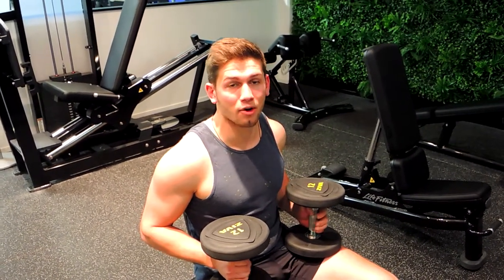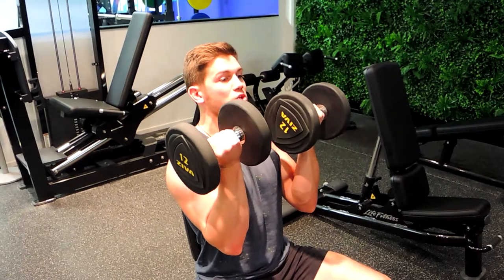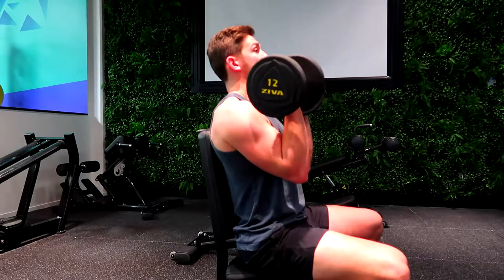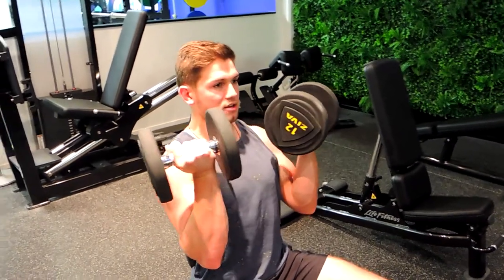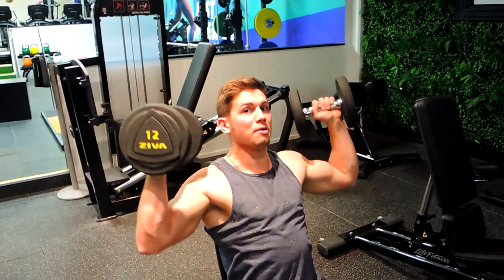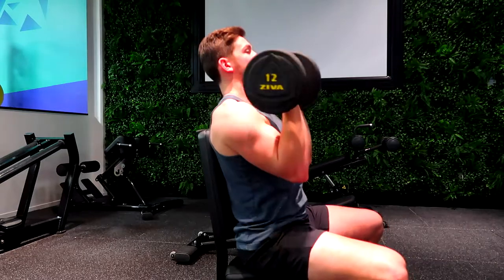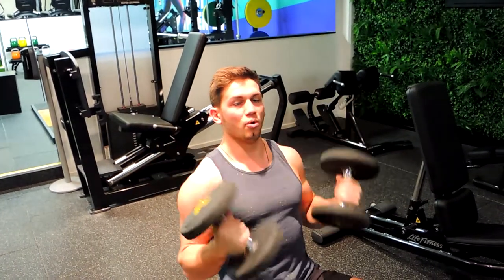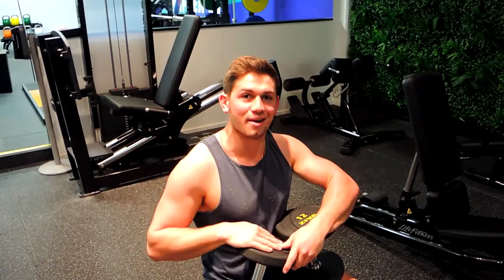Seated DB Arnold Press